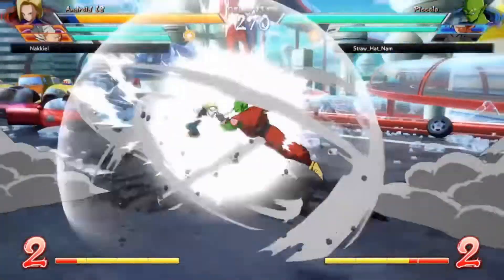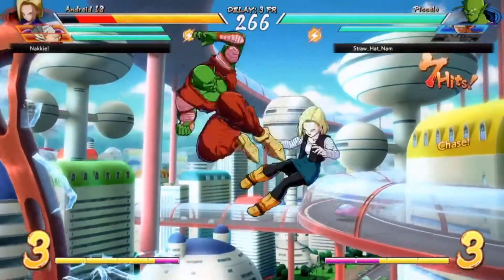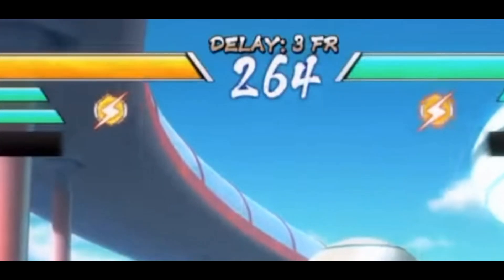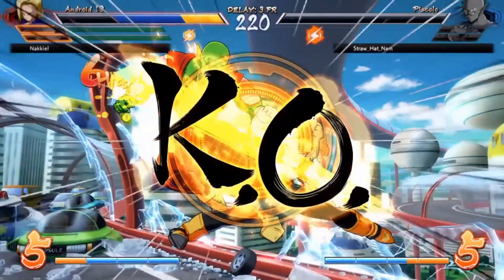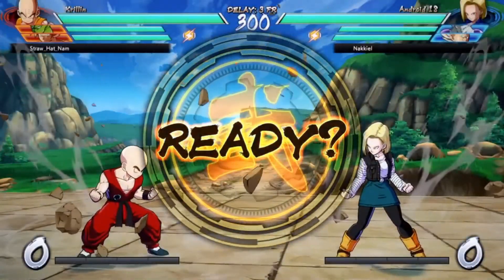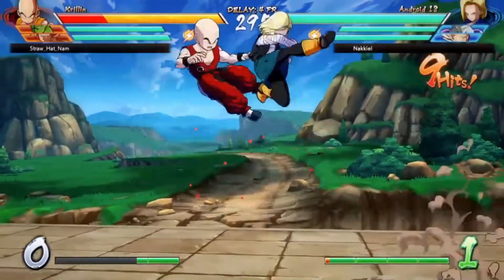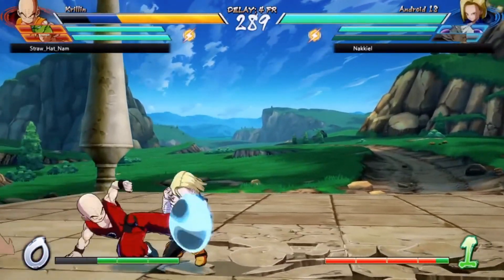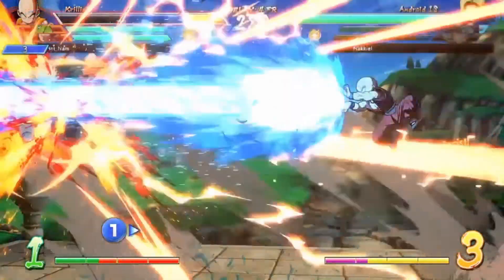Dragon Ball FighterZ - Important PSA regarding online multiplayer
For an optimal experience playing online PLEASE follow the advice given in this video! With the netcode arcsys has provided it is very important to wire up!

Anything helps! With tips I can afford to buy the good bread instead of the cheap flakey bread.